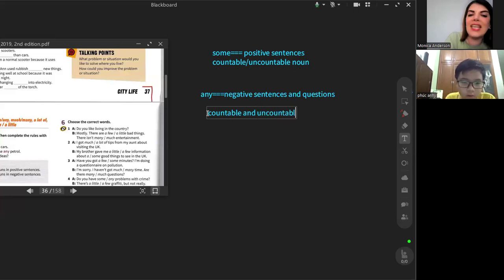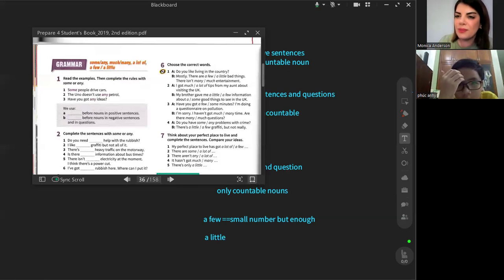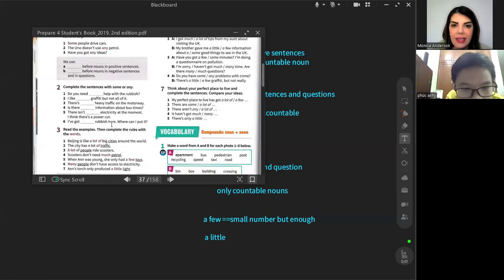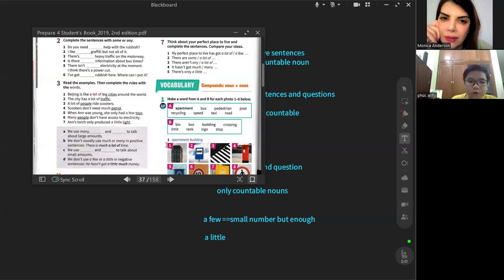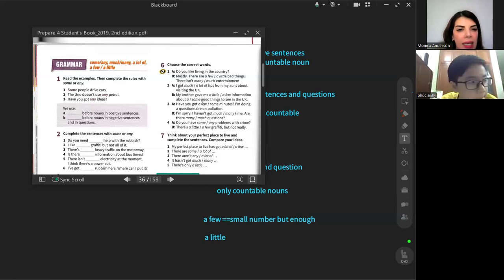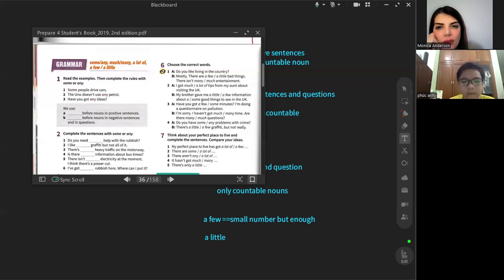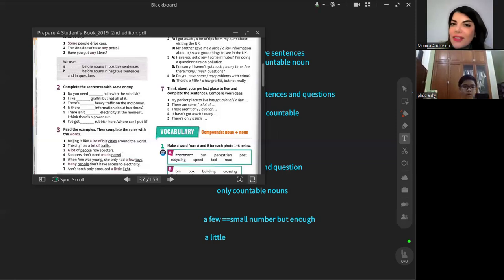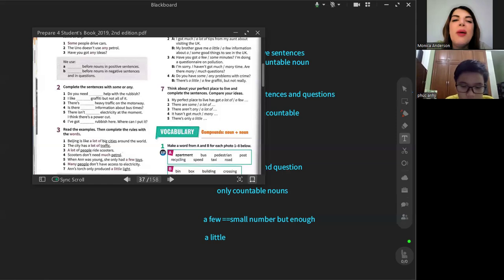Class recording AnhTP July9 p1